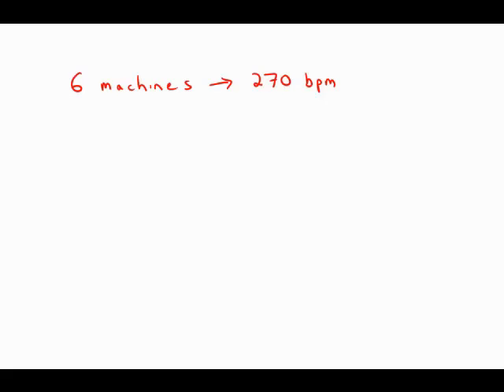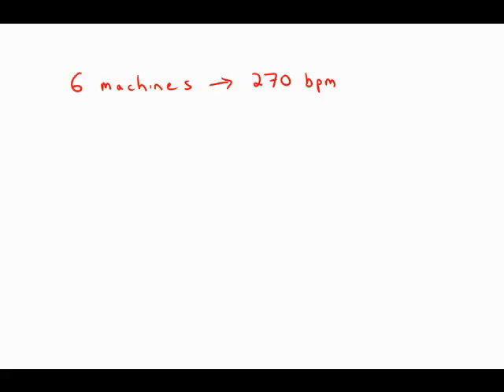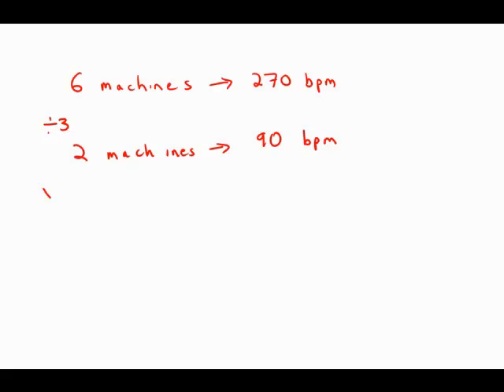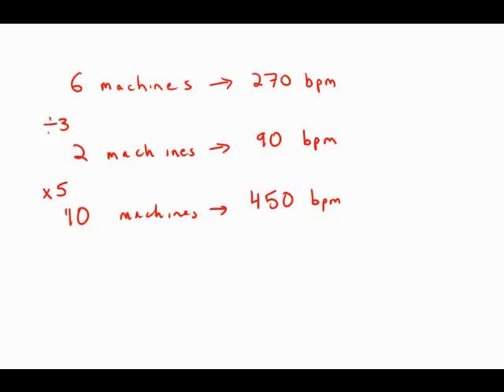GMAT Official Guide 13: Problem Solving 23